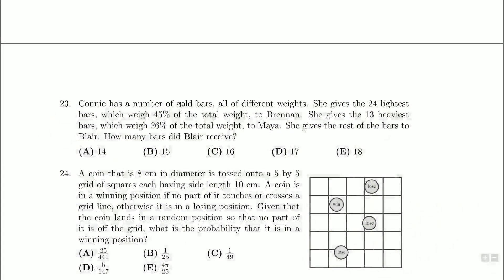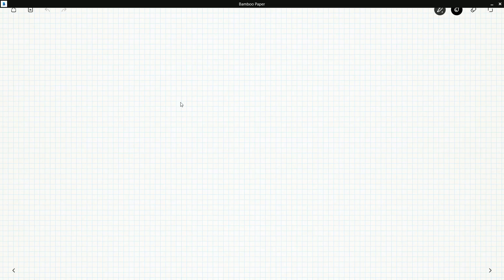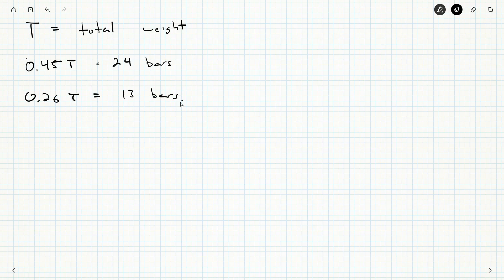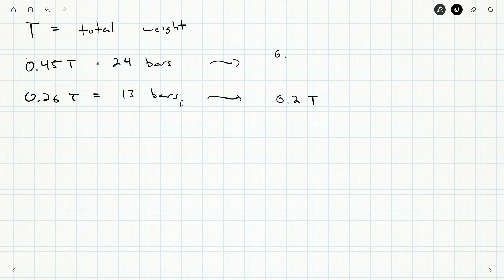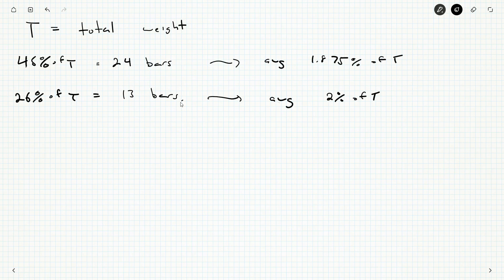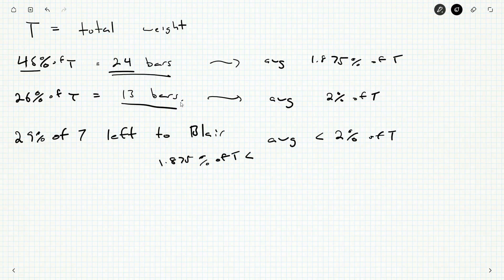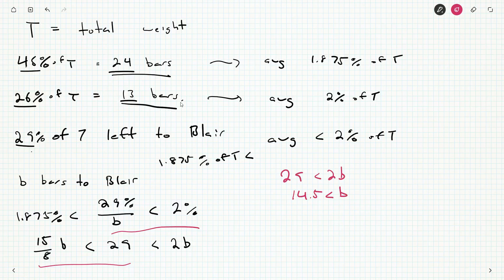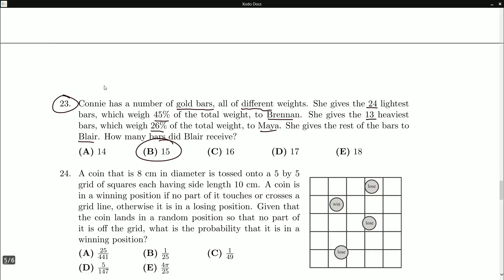Cayley 2010 23